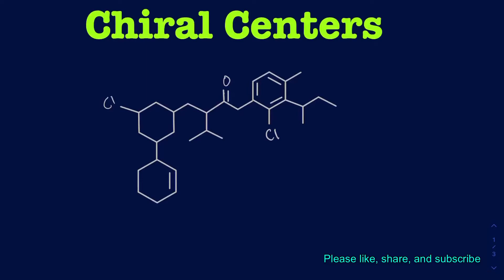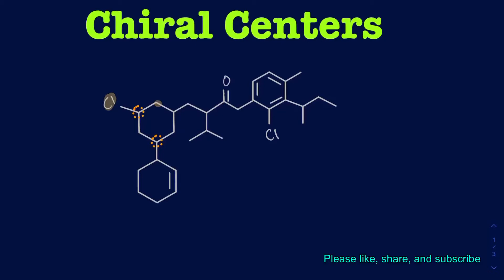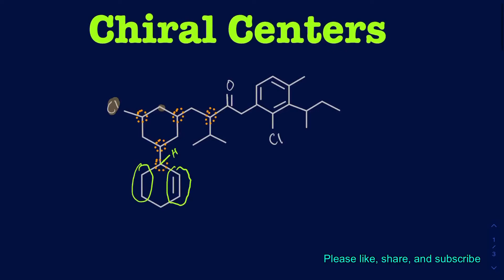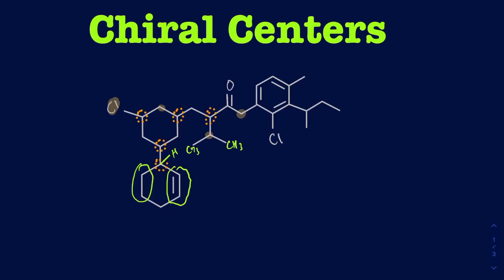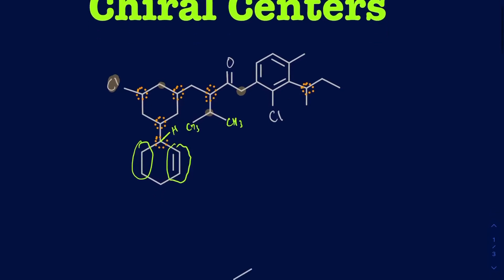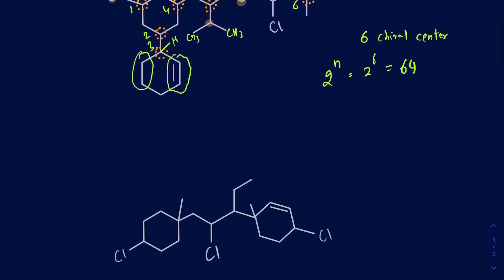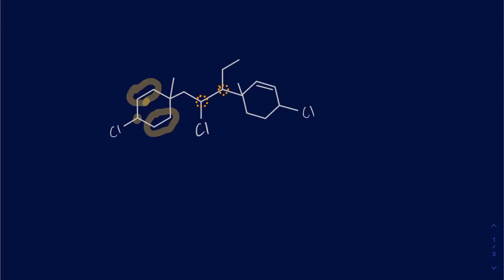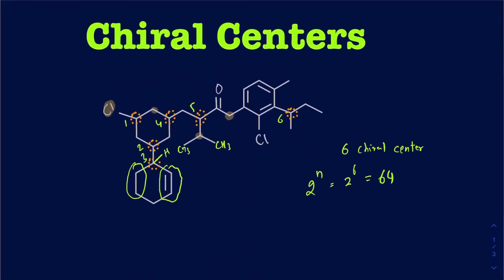Find all Chiral Centers and maximum stereoisomers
How many max stereoisomers are possible?
All stereocenters